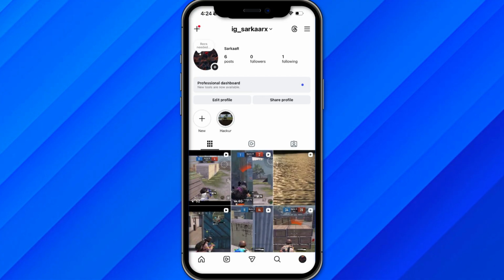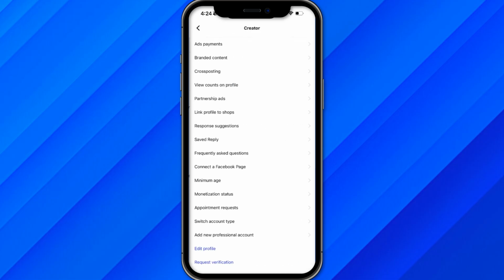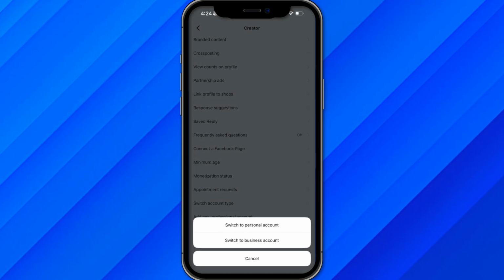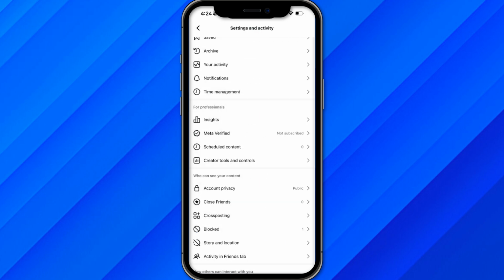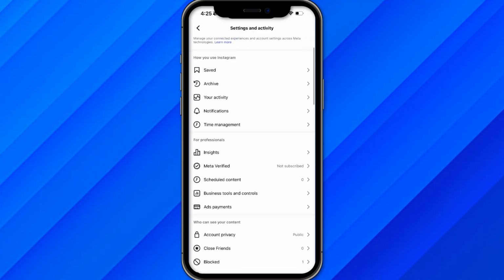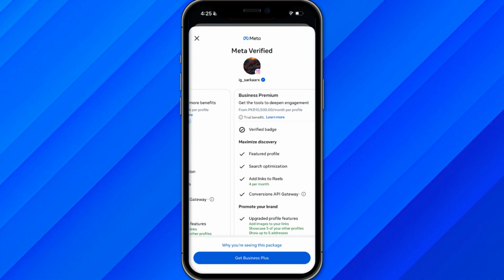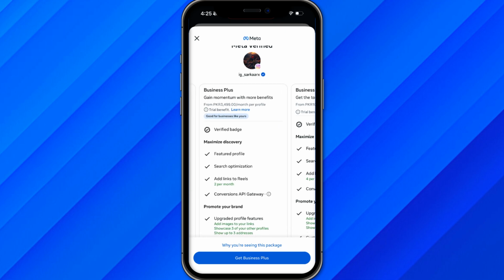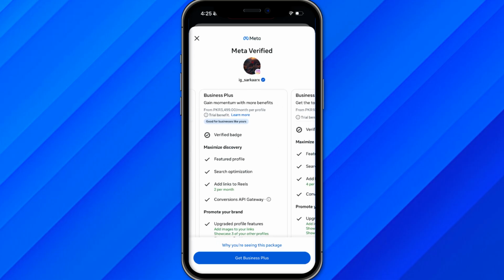HOW TO VERIFY INSTAGRAM BUSINESS ACCOUNT (2026) EASY TUTORIAL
In this video, I am going to show you how to verify Instagram business account using Meta verification, business profile setup, and identity steps so you can get the blue check and boost trust.